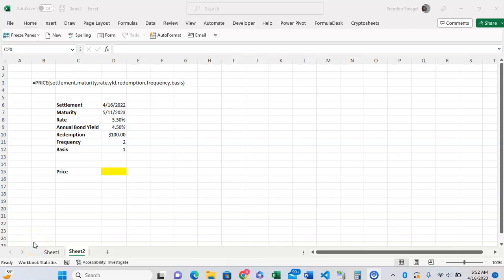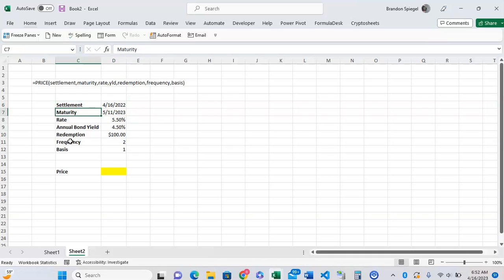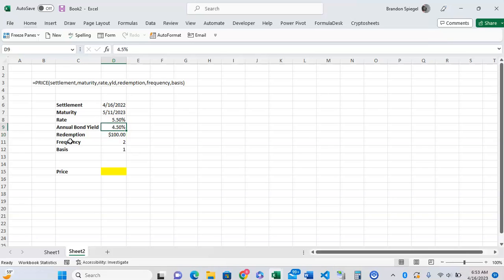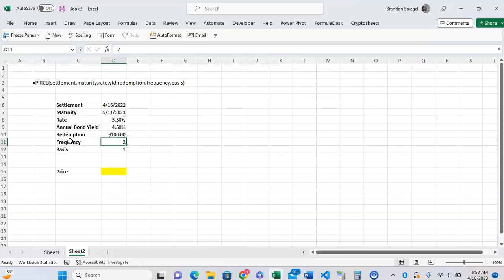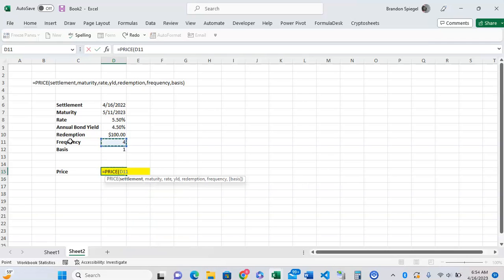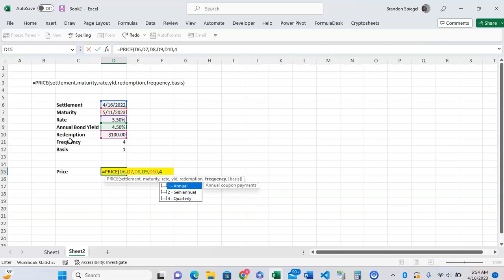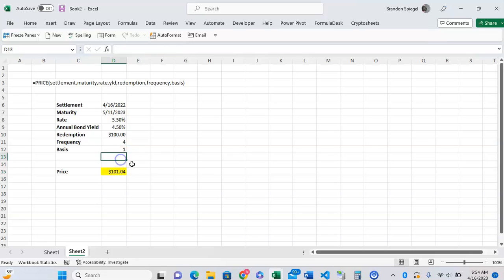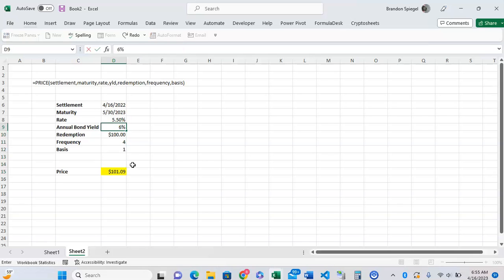How to use the Price Function in Microsoft Excel to Calculate the Price of a Bond!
In this tutorial, I show you how you can use the PRICE function in Microsoft Excel to calculate the price of a bond that has periodic coupon payments. This function has six required arguments, settlement, maturity, rate, annual yield, redemption, and frequency. There is a seventh argument, basis, that allows you to have more flexibility over the date options that are used.